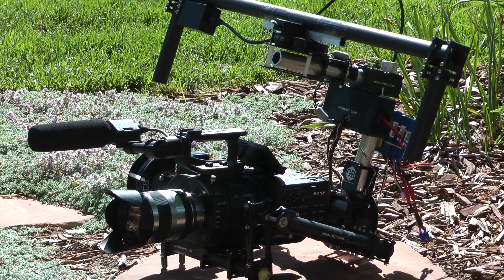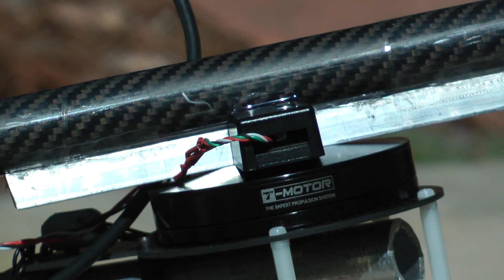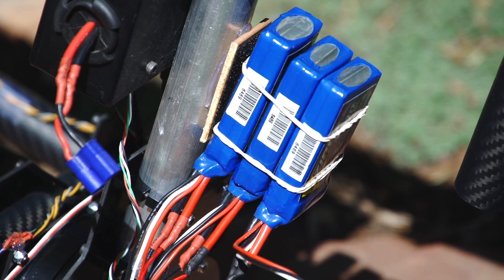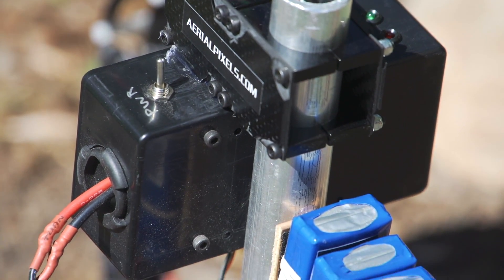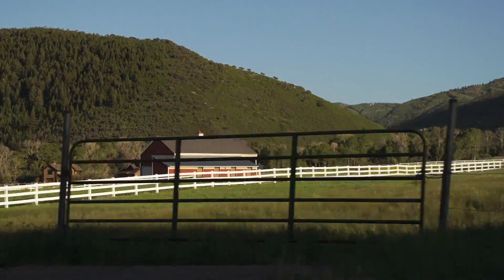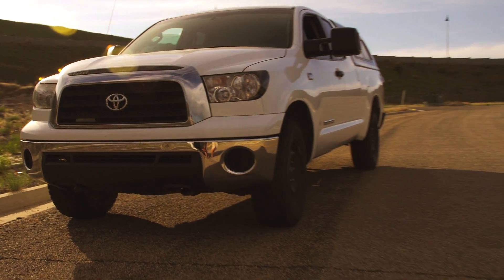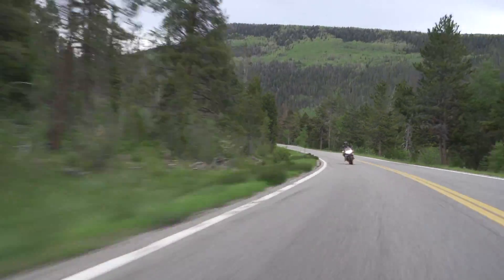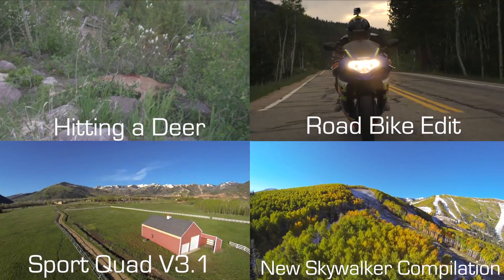Huge 3-Axis Brushless Gimbal for FS700 - RCTESTFLIGHT -